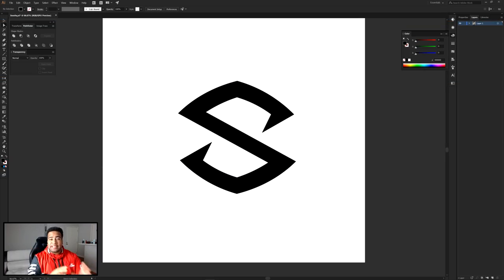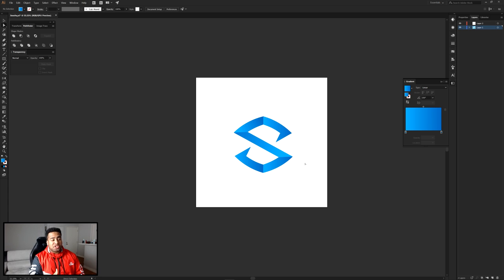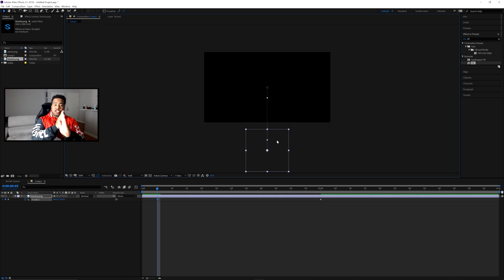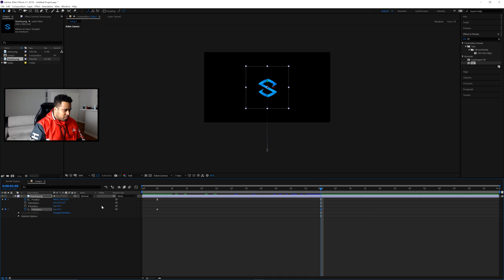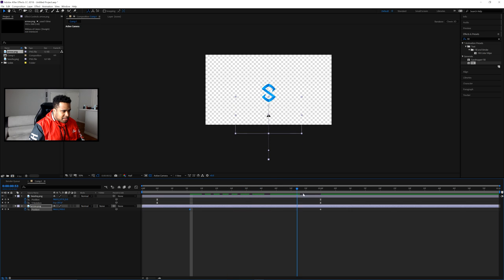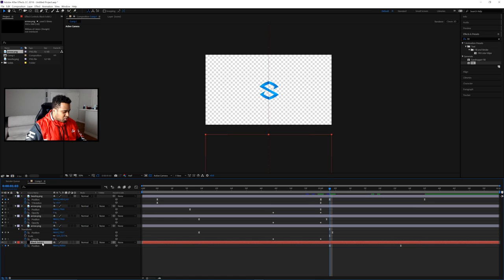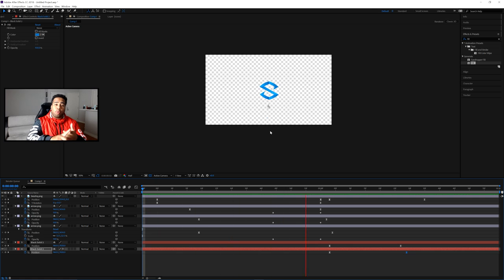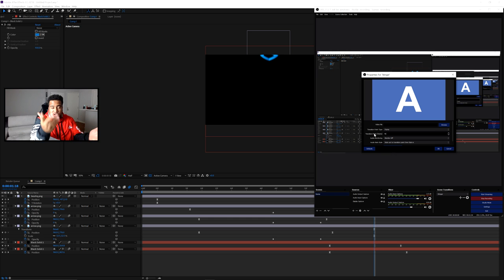AE Tutorial: Animated Logo Fly-In Stream Screen Transitions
Video Description: Simple to do yet effective asset for new/experienced streamers to give a little quality to there streams.